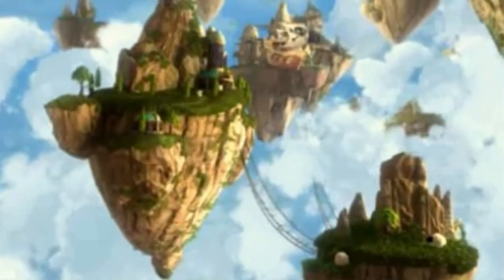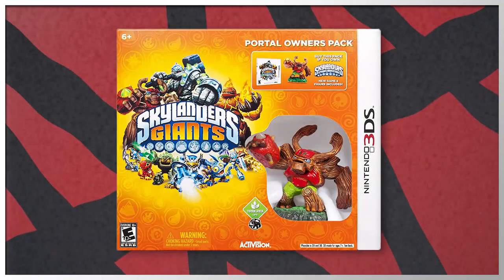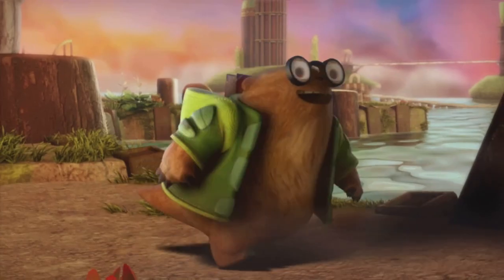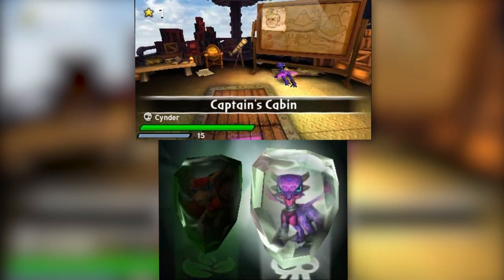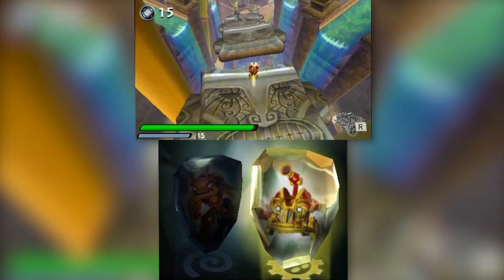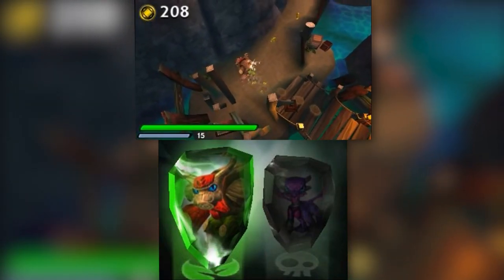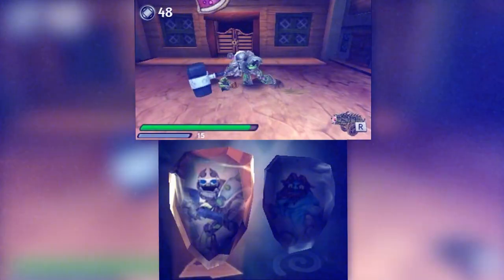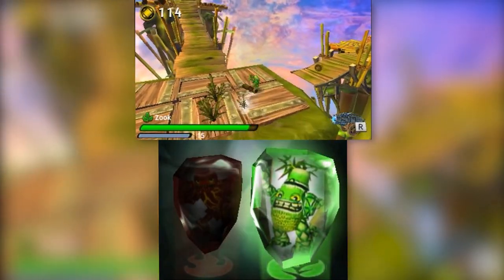Skylanders Giants on 3DS: Toys to Life XL! | Mikeinoid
Skylanders Giants is the 2nd main line game of the Skylanders franchise, which also had a 3DS version released in 2012. In this video, we'll be talking about the how Giants on 3DS plays and some to a conclusion if this games lives up to last year's Skylanders 3DS game!

Skylanders Giants - Main Theme, Life Elemental Area, Autogyro Adventure, Captain Flynn's Boat Main Deck, Chompy Mage Boss, The Oracle LittleBig Fish, Wilikin Village 2D World Theme, Junkyard Isles, Cutthroat Carnival, Bringing Order to Kaos
Persona 5 Strikers - What You Wish For